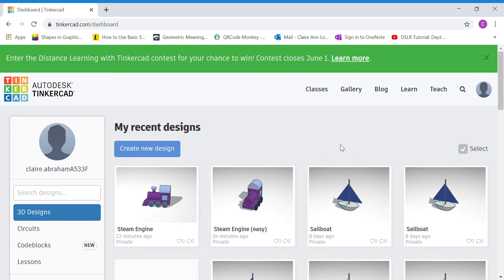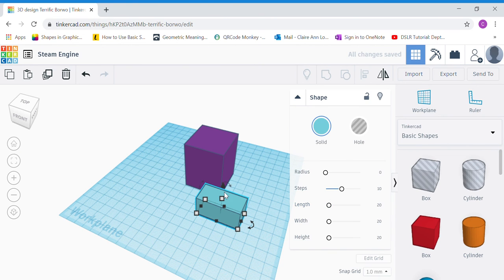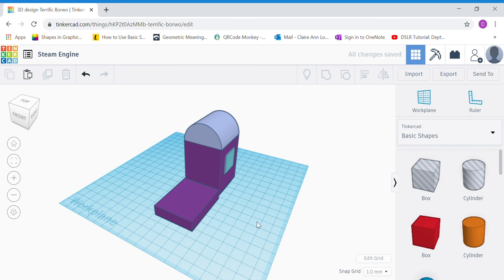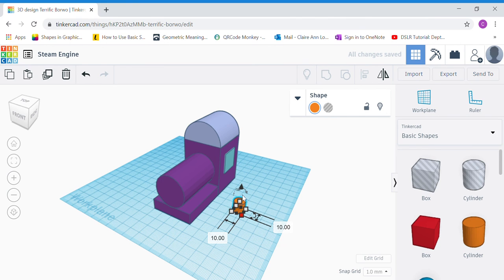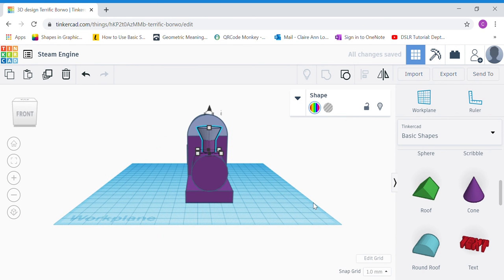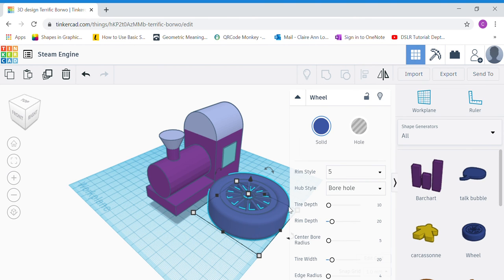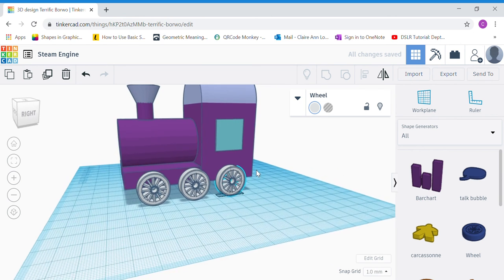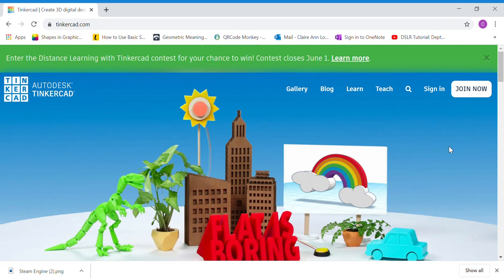TinkerCAD - Steam Locomotive (Challenging)